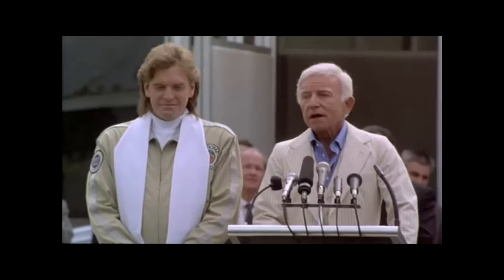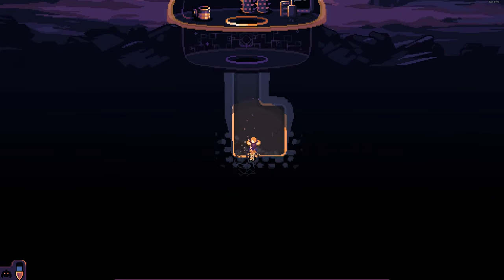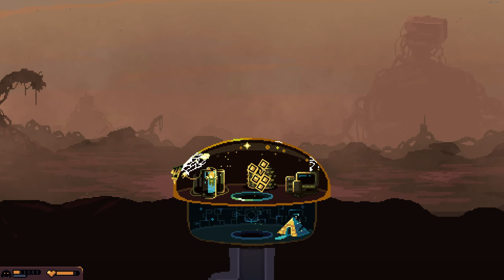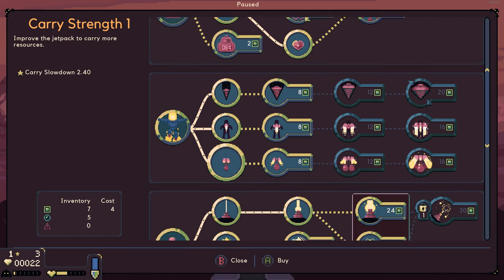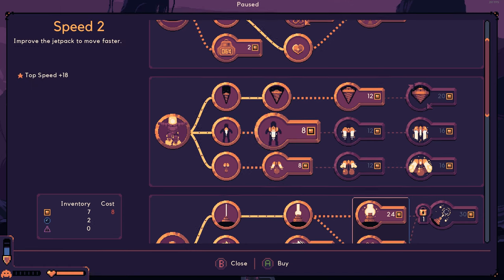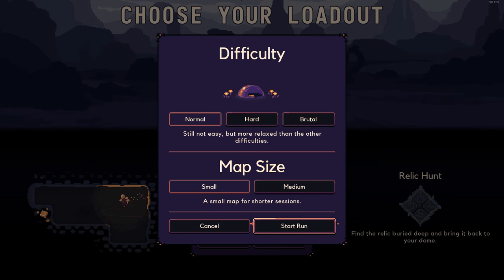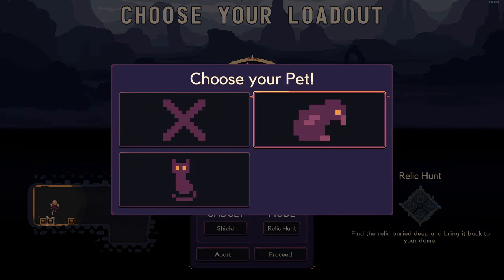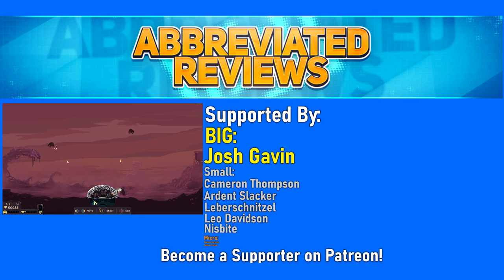Dome Keeper - Go Dig or Go Dome | Abbreviated Reviews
I've always liked Dig Dug.  Even that weird little song that only plays when he's moving.  I don't really undersatnd his motives or why he kills people with a pump, but I am glad to finally get a chance to play a game that  vaguely reminds me of it.  Also, everyone likes domes.  It's got a lot going for it. Plus it has a cat.

Game Review, Abbreviated Review,